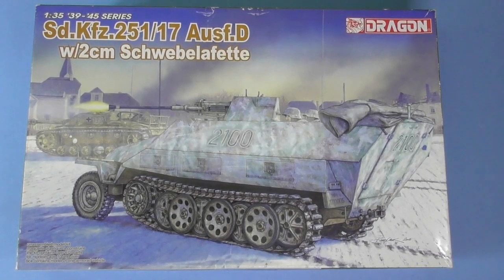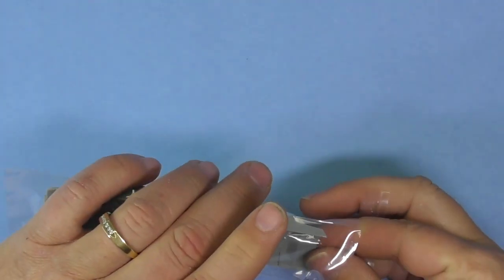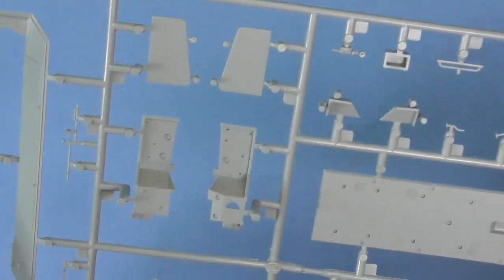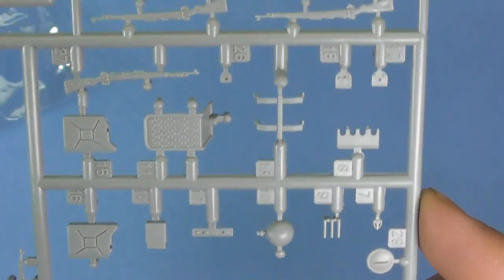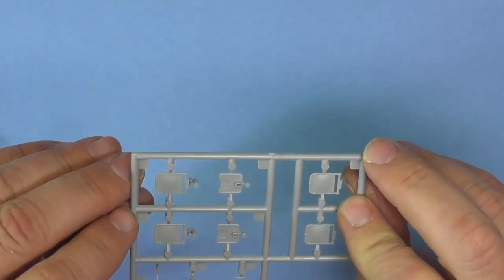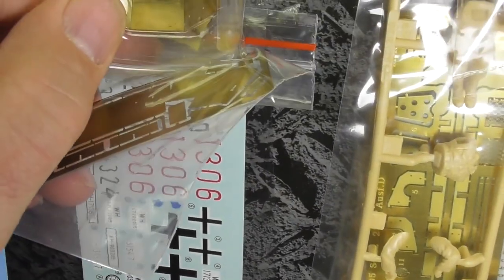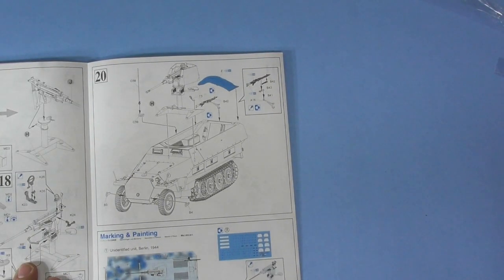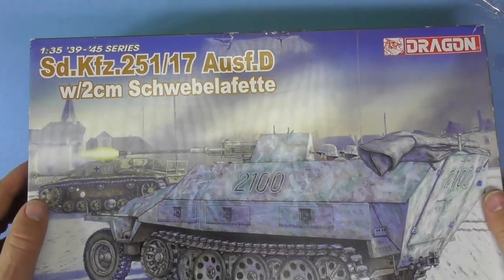Old School Sprue Review #4 Dragon 1/35 Sd.Kfz.251/17 Ausf.D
Old School look at a very nice Dragon kit, created at a time when Dragon put plenty of extras and pride into their releases and the average person could afford them.